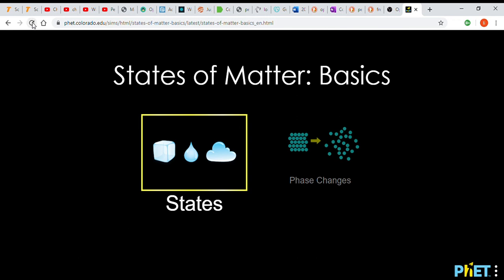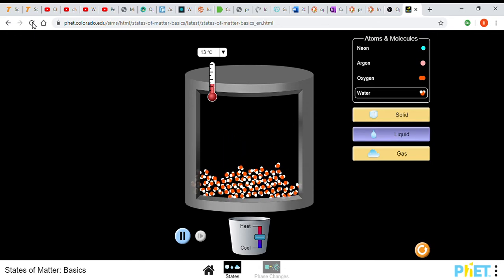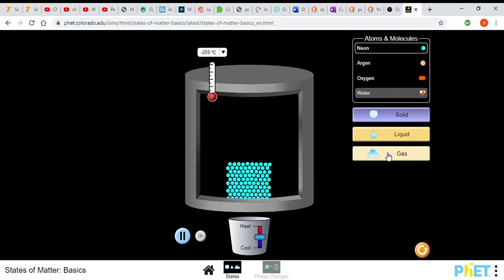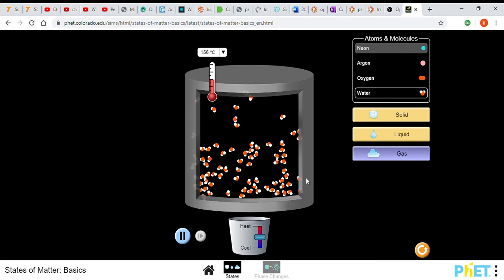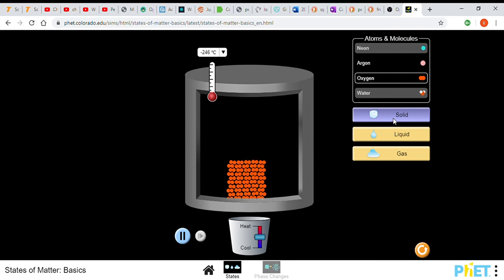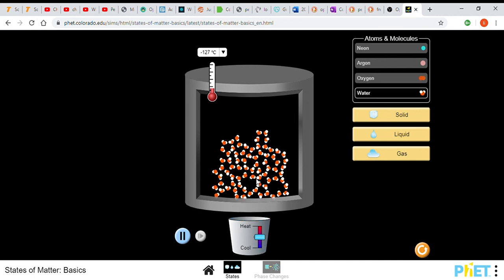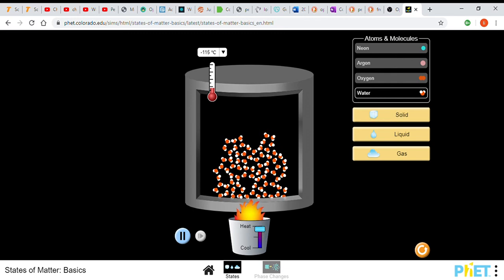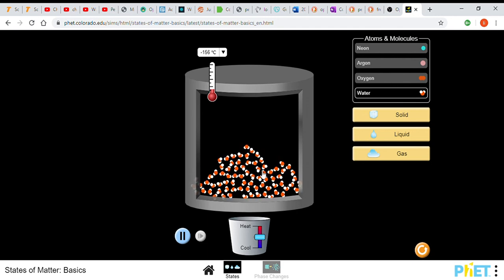States of matter simulation science 8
Here I go through the Phet.colorado.edu Basic States of Matter simulation for my Science 8 students.
Solid, liquid, gas, heat, absolute zero